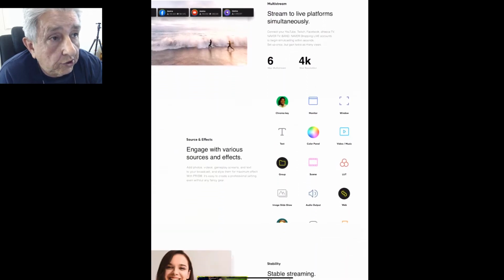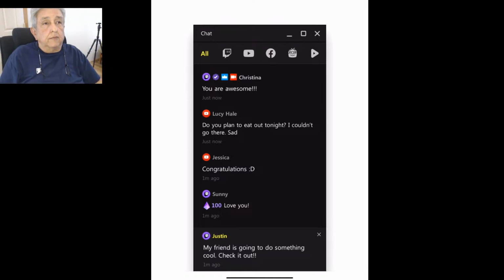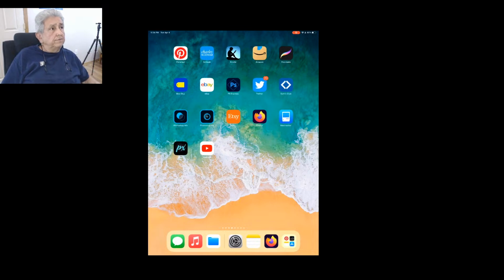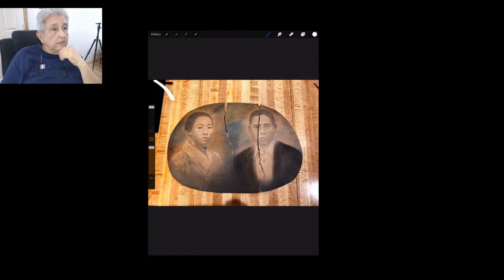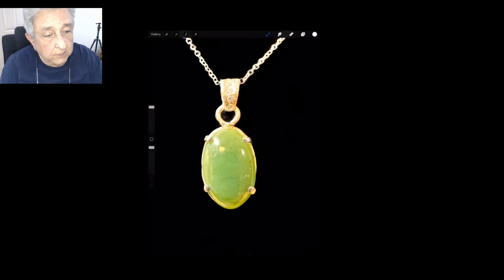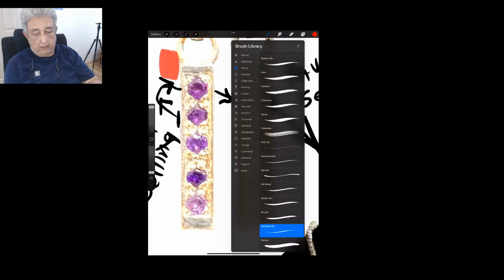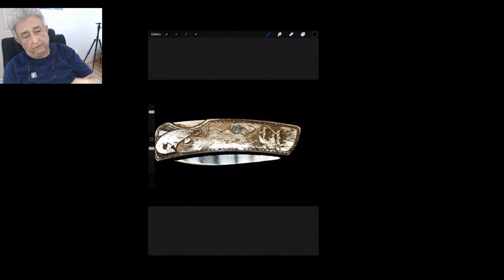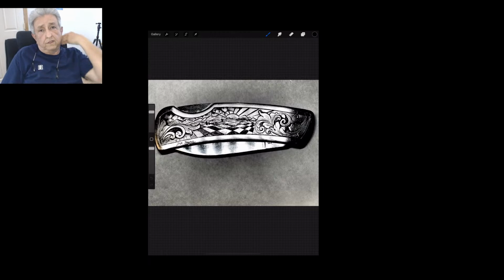Joseph Mora's Live broadcast Learning PRISM SOFTWARE.